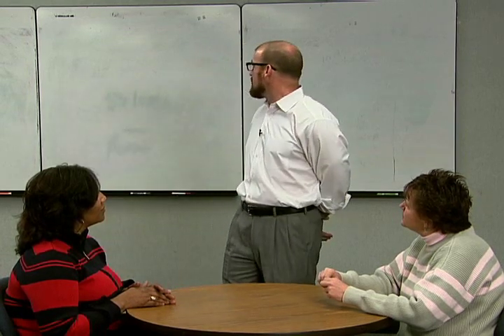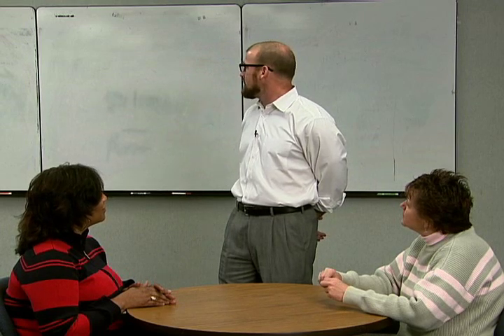Testing Protocol For TN Educators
TCAP Testing Protocol for Tennessee Educators